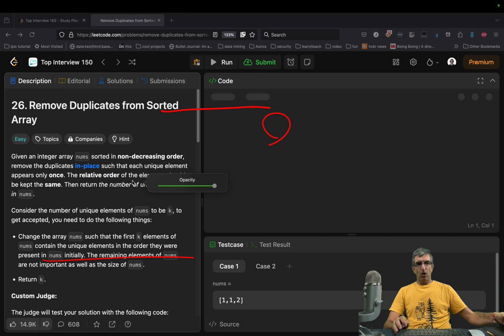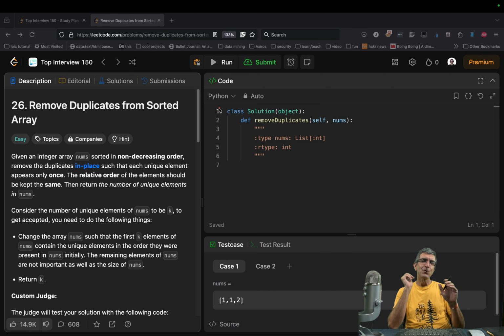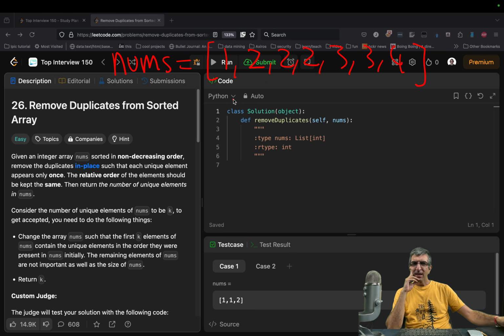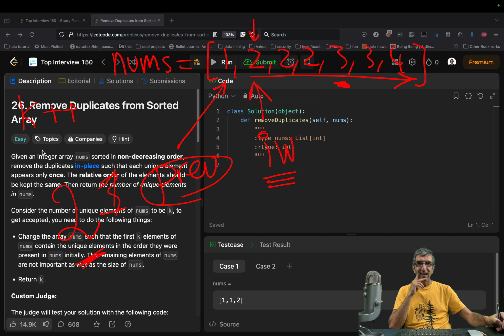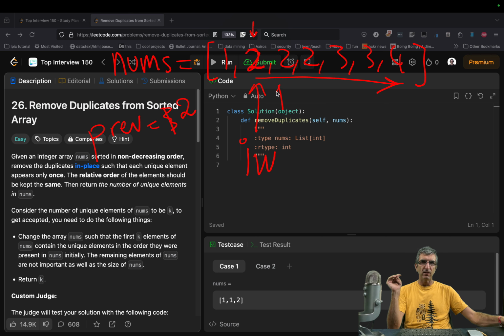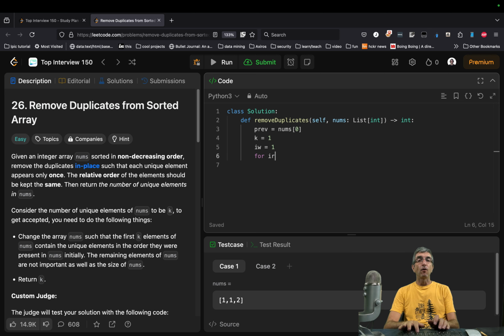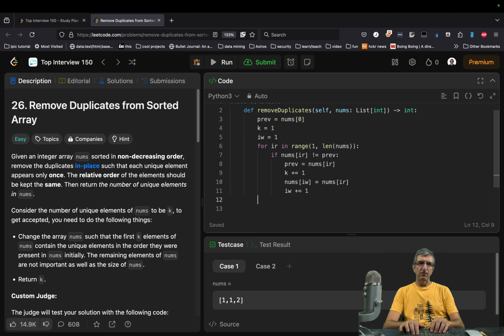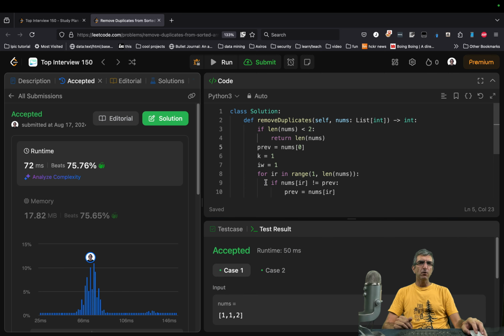Top Algorithm Interview Questions Fully Explained; remove duplicates from an array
In this video of our interview reparation series, we are faced with a sorted array and we need to 1. return the number of unique values and 2. move all these non-duplicated values to the beginning of the array; in place.